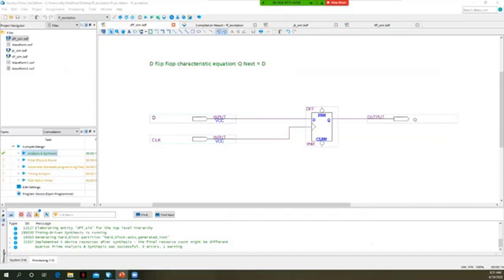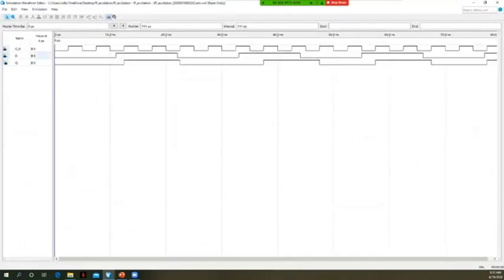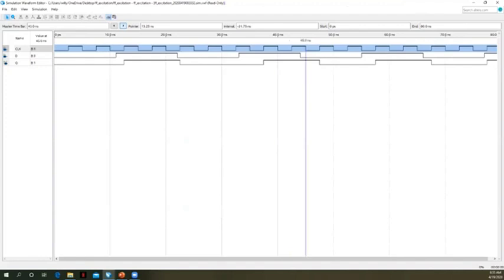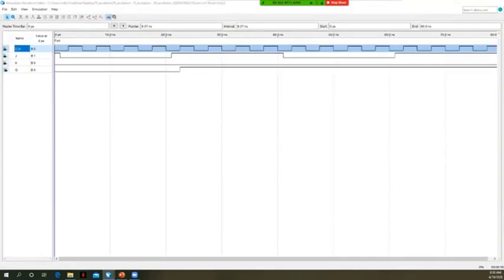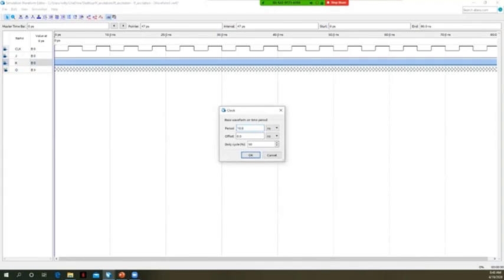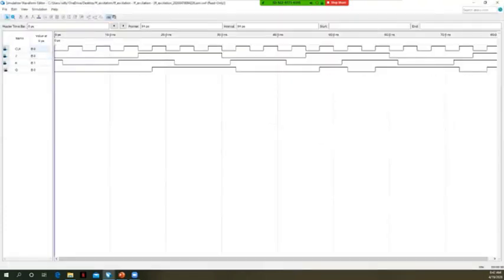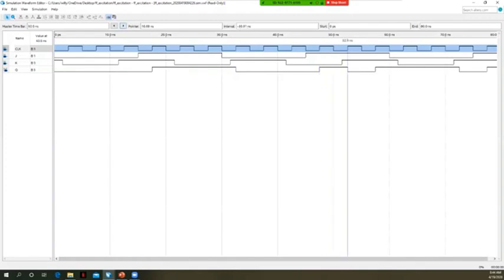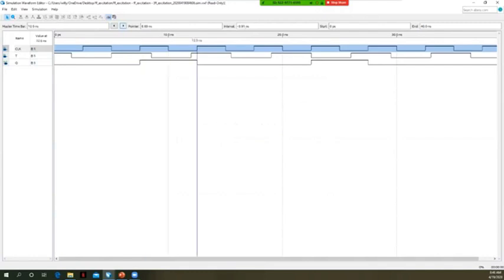JK Flip Flop | Lathikeshwaran J